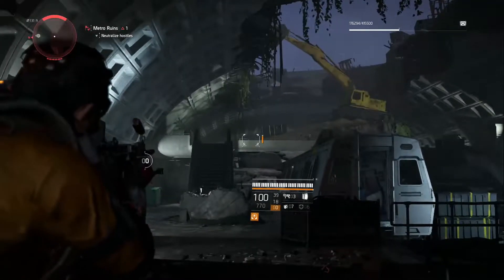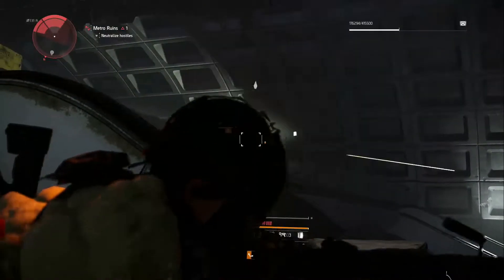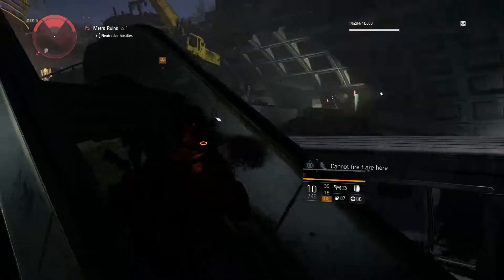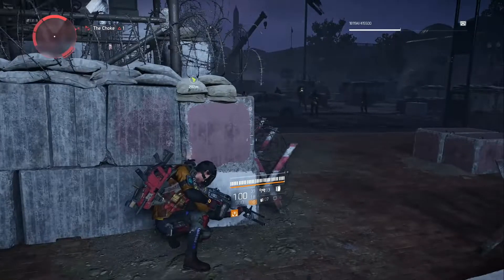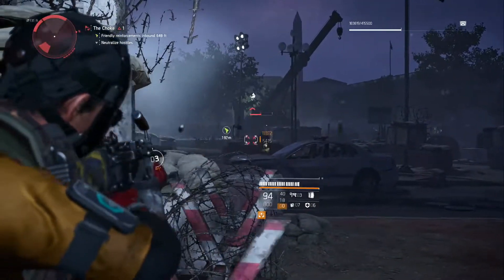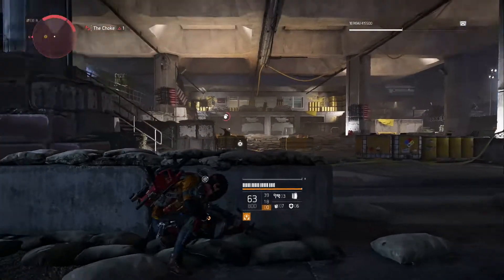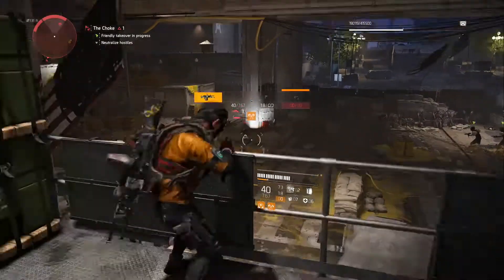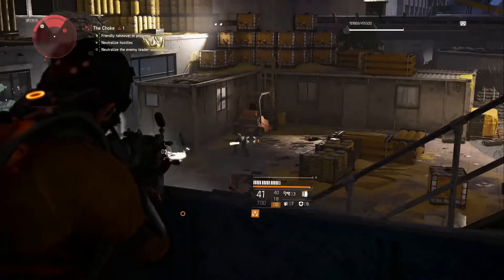Pestilence Exotic LMG Review | Division 2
Going over some stuff on the new LMG from Tidal Basin. Sorry it took a second to get this out my RNG on this gun has been a little under par. Hope it helps.